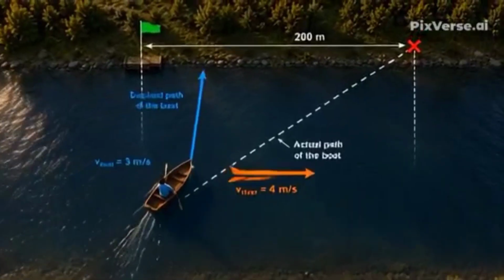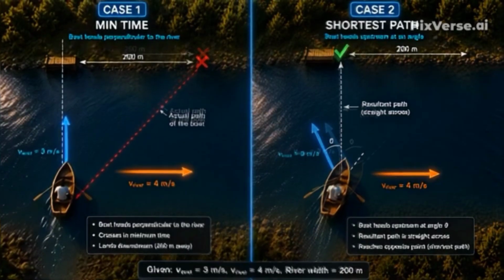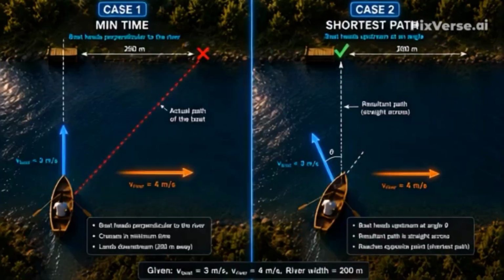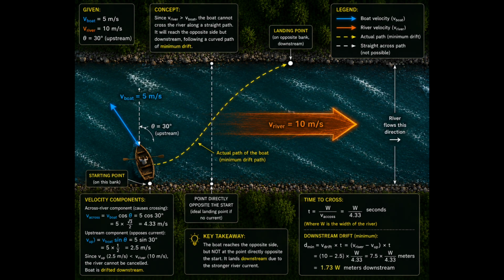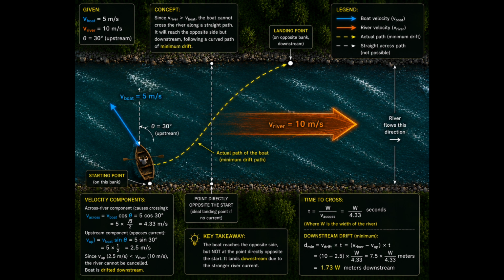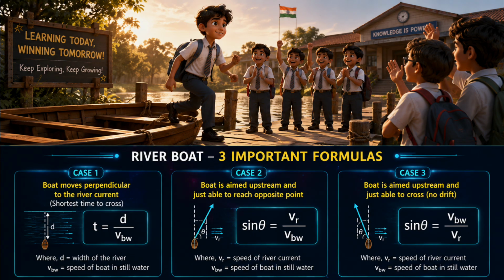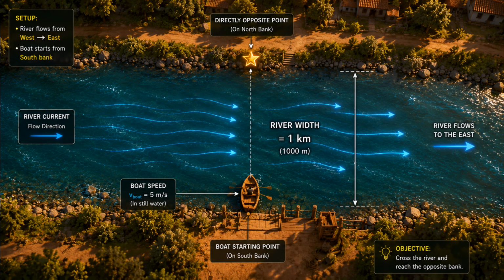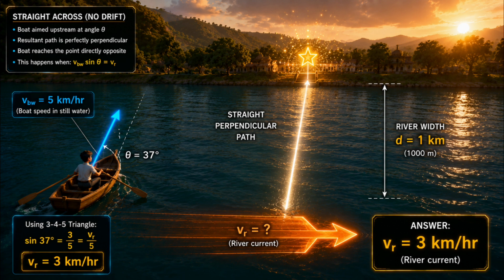River Boat Problem Explained Visually | Relative Velocity in One Shot 🚤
What really happens when a boat tries to cross a flowing river?

In this cinematic physics animation, we explore all three important river-boat relative velocity cases:

🚤 Shortest Time Crossing
🚤 Minimum Drift / Straight Path
🚤 Limiting Condition for Crossing

Using realistic vector visualization, holographic physics overlays, and Pixar-style cinematic animation, this video explains:

✔ Relative velocity
✔ Resultant motion
✔ Vector components
✔ Drift due to river current
✔ Upstream aiming strategy
✔ Shortest path vs shortest time
✔ IIT JEE style conceptual physics

This video is perfect for:

- Visual learners who want conceptual clarity

Topics Covered:

- Relative Velocity
- River Boat Problems
- Vector Addition
- Motion in Two Dimensions
- Projectile and Relative Motion Concepts

If this visualization helped you understand physics better,

Musician:Alex Cap